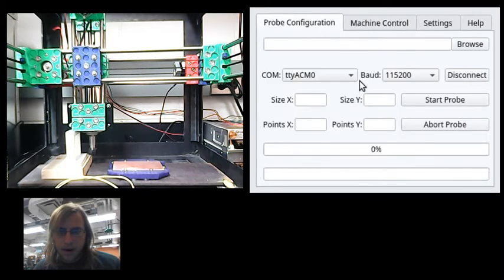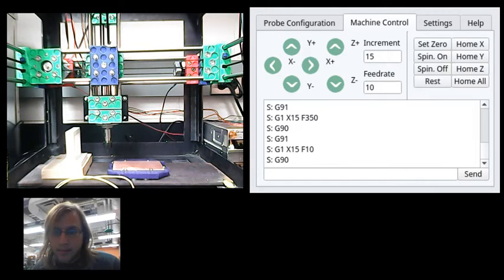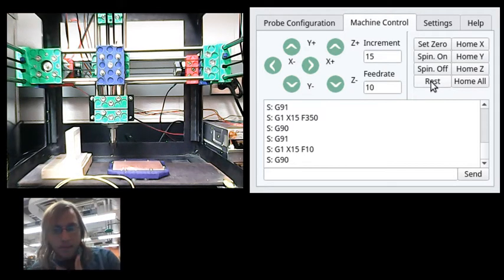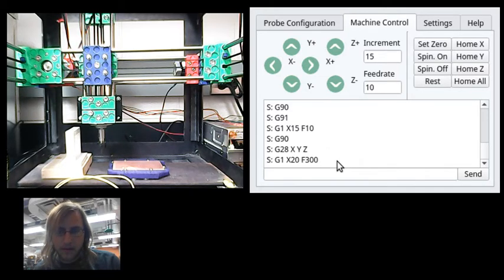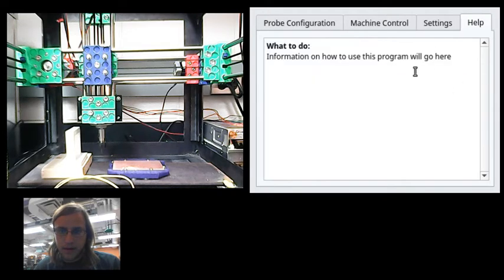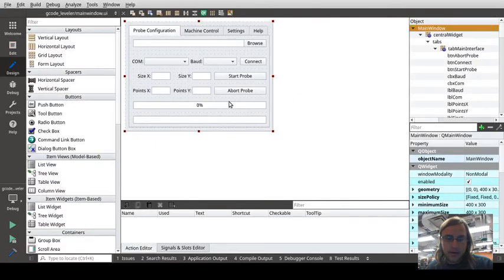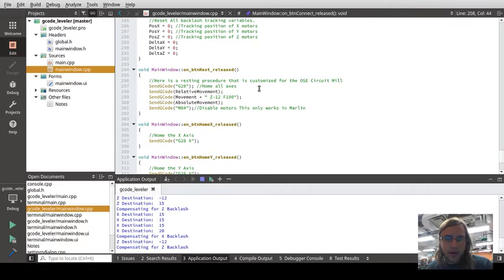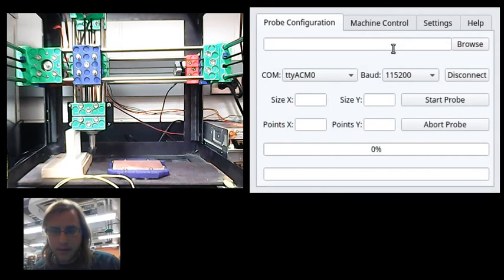Open Source Ecology - Circuit Board Mill Control Software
Note: I APOLOGIZE FOR THE POOR AUDIO QUALITY; I AM HAVING PC ISSUES.

A quick update on progress being made to the OSE Circuit board mill and it's custom control software